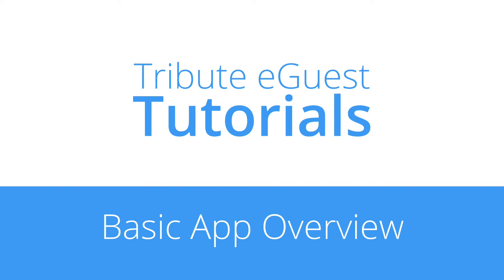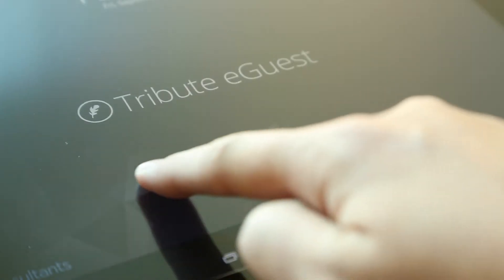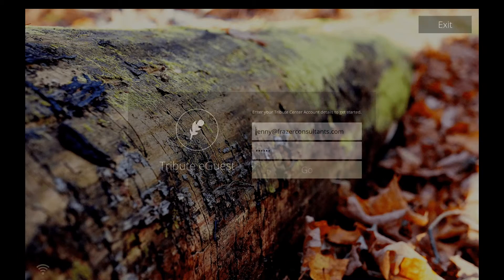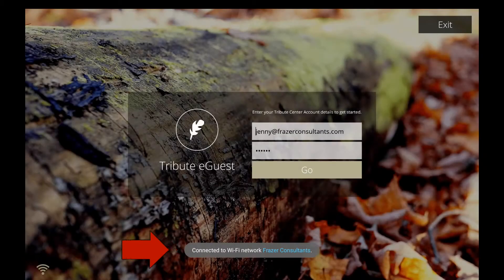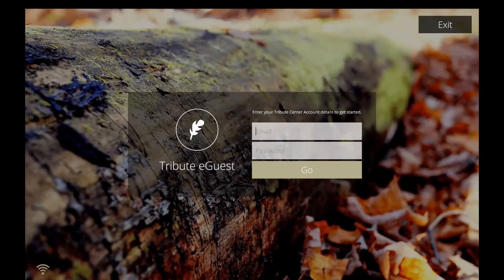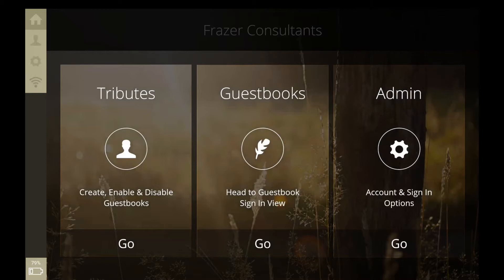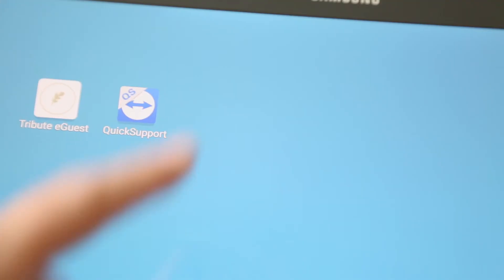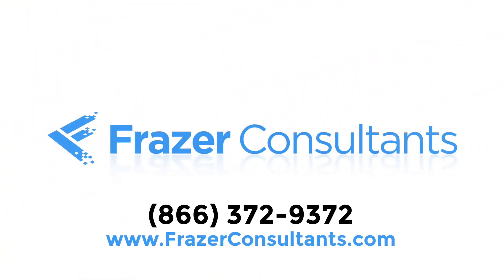Tribute eGuest Tutorials - Basic App Overview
This video provides a basic introduction to your Tribute eGuest Digital Register Book tablet and application. We will step through how to turn your tablet on and off, how to launch and login to the application, how to establish a WiFi connection, and a basic overview of the main interface of the tablet.